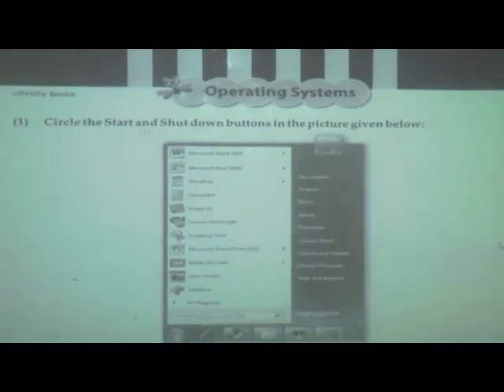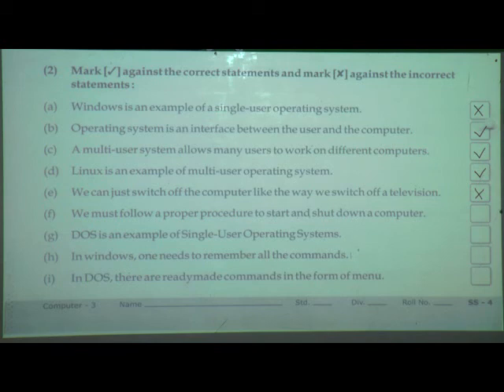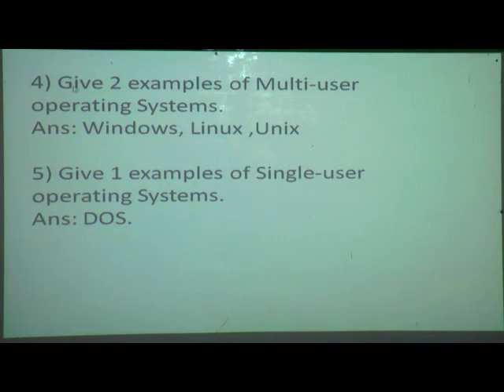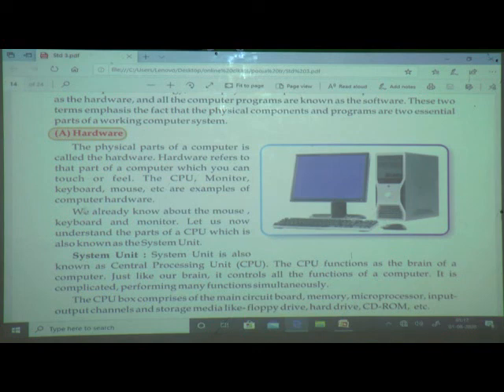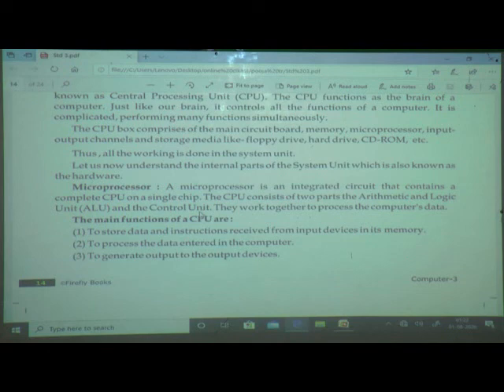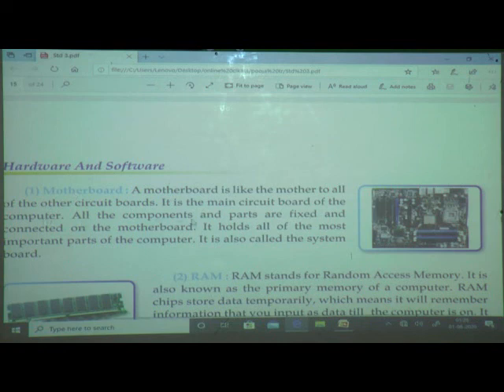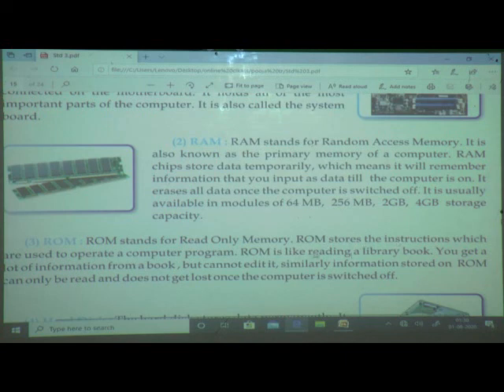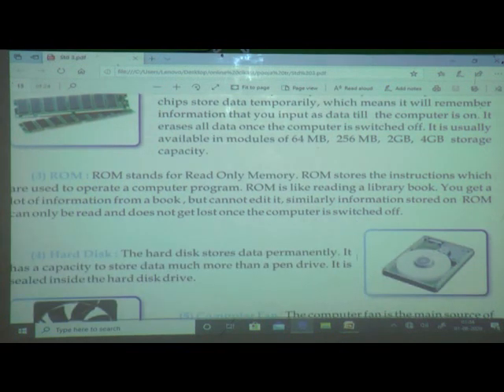Episode 03 Std III Computer L No 2